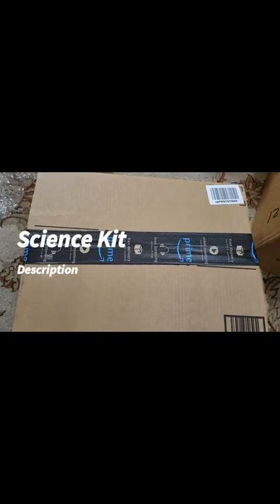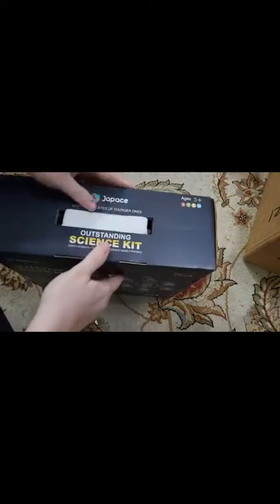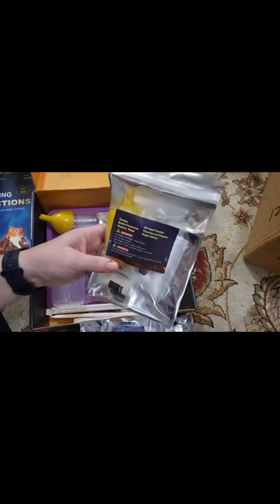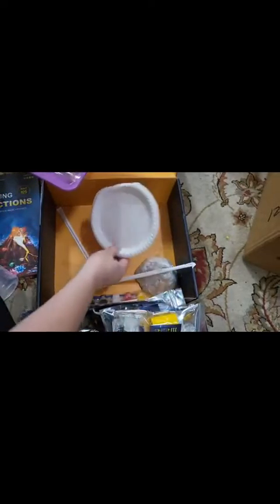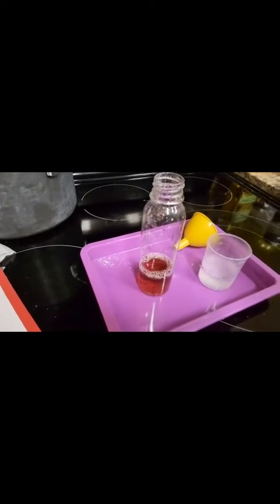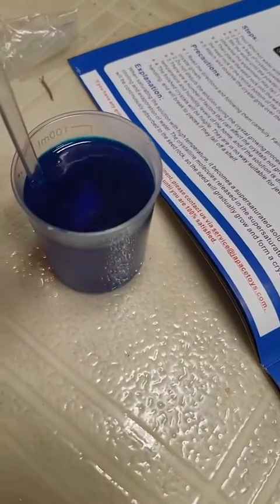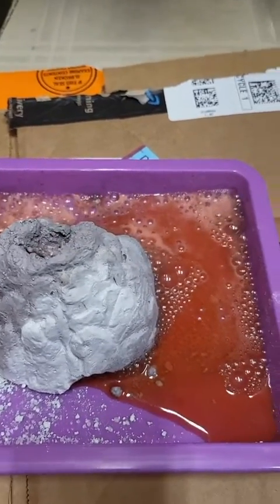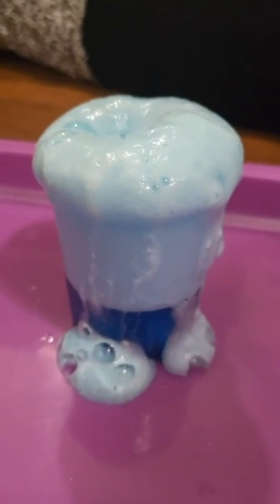Japace 4 in 1 Science Kits for Kids Review, Endless Science Experiments